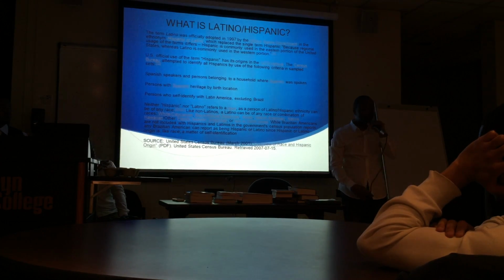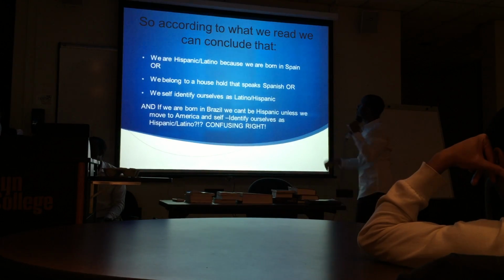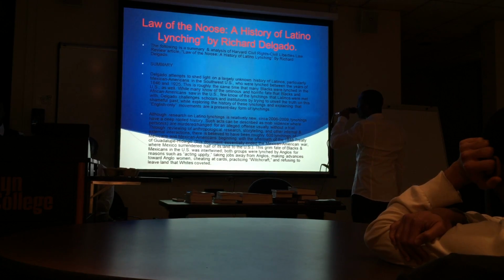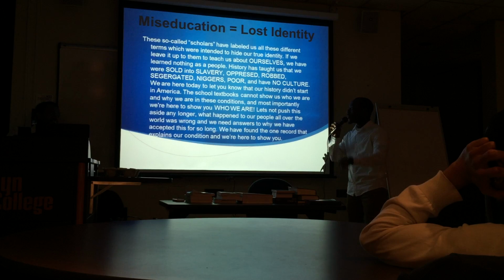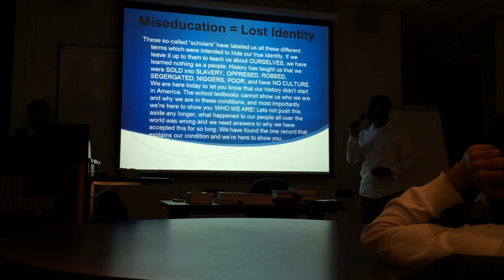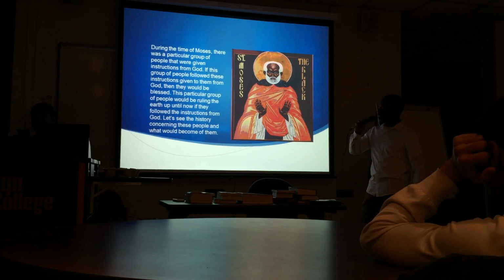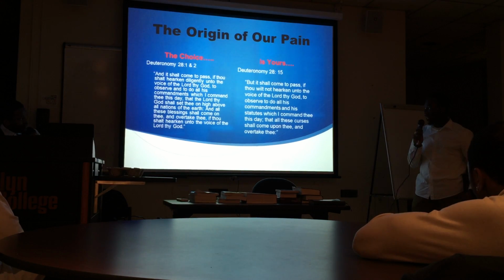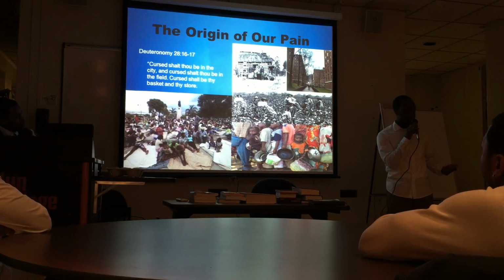THE UNTOLD BLACK HISTORY PART 2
The untold black history 2 of 4

Watch as the truth unfolds in this presentation concerning the lost history of the so called African Americans and Latino Americans. Hands down this is what the schools forgot to teach us about black history!